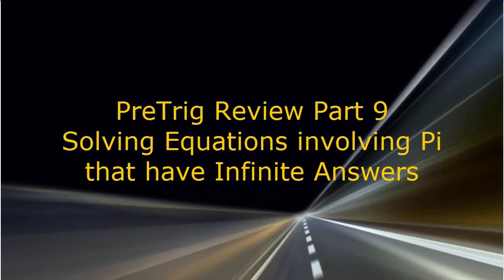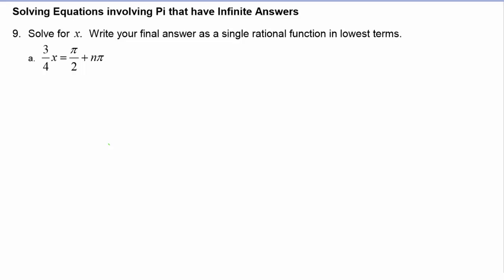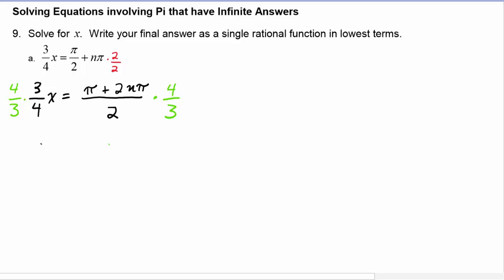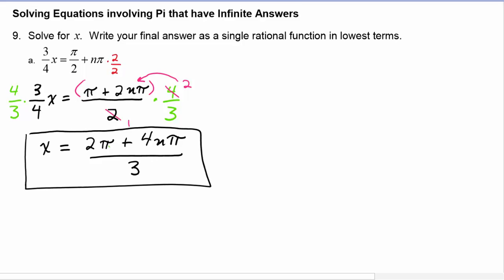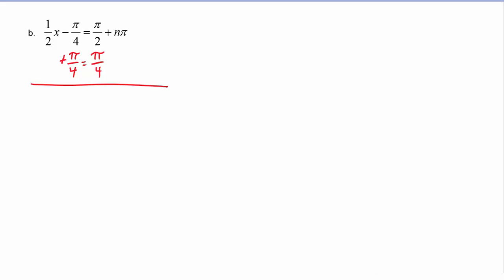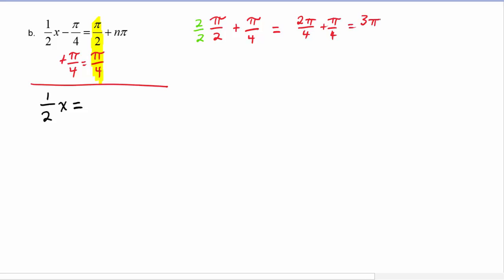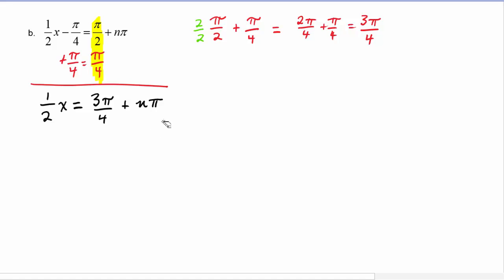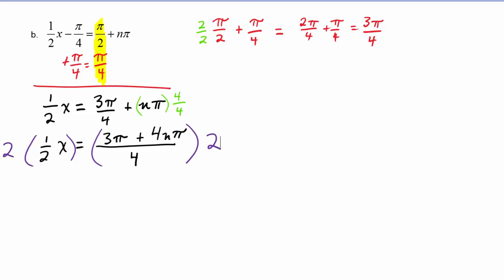Math 142, PreTrig Review Part 9 Solving Equations involving Pi that have Infinite Answers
Shows how to solve typical equations in Trigonometry where the answers involve Pi and have infinitely many solutions.